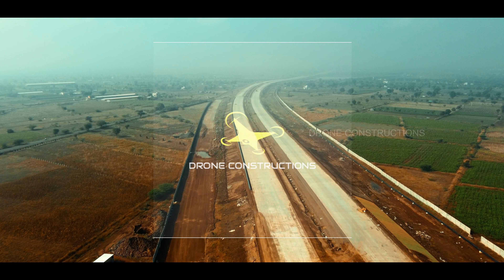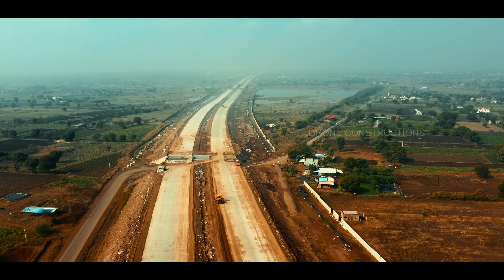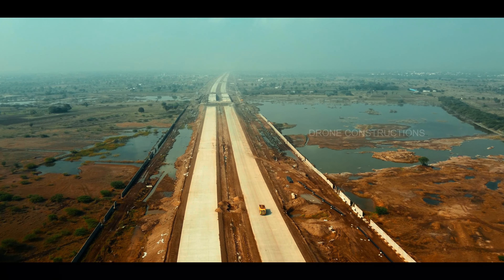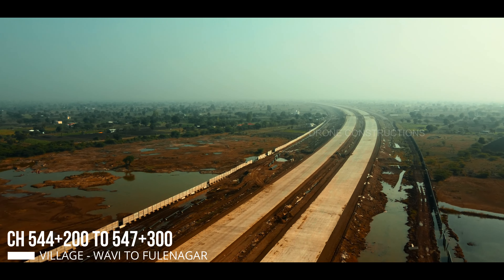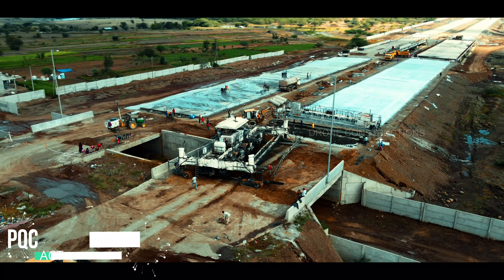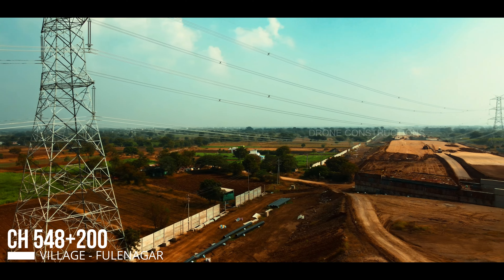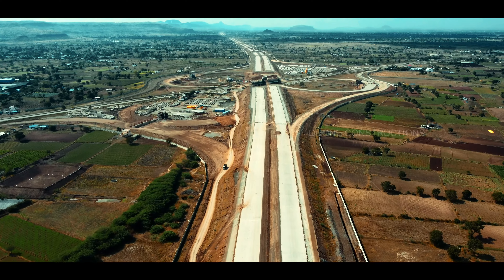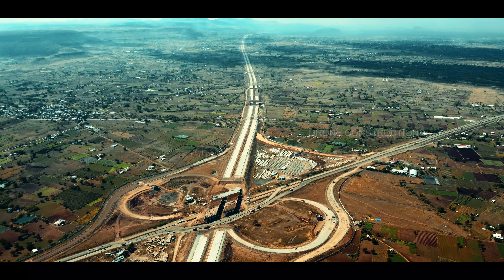Package 12 Nagpur Mumbai Expressway Latest Progress, Dilip Buildcon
The interchange of this section is looks like the Infinity sign,
Well in this video you will find the current progress of Nagpur Mumbai Expressway Package 12, under Dilip Buildcon Limited.

The Mumbai–Nagpur Expressway or Nagpur–Mumbai Super Communication Expressway (officially known as Hindu Hrudaysamarat Balasaheb Thackeray Maharashtra Samruddhi Mahamarg) is an under-construction 701 km long and 6-lane wide (expandable to 8-lane) access-controlled expressway in Maharashtra, India. It will be amongst the country's longest Greenfield road project, connecting the two capitals of the state i.e., Mumbai and Nagpur. The project is led by the state infrastructure arm Maharashtra State Road Development Corporation (MSRDC) and is designed under the Engineering, Procurement, and Construction (EPC) model.

Samruddhi Mahamarg Latest News
Samruddhi Mahamarg
Nagpur Mumbai Super Communication Express-way